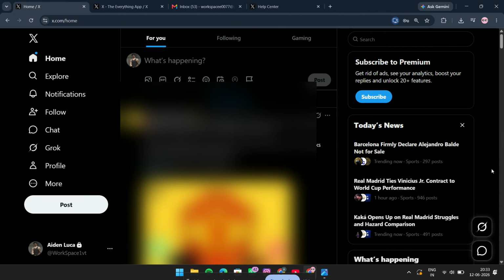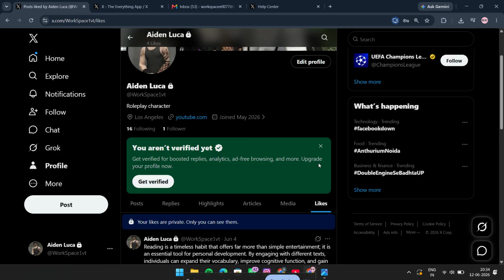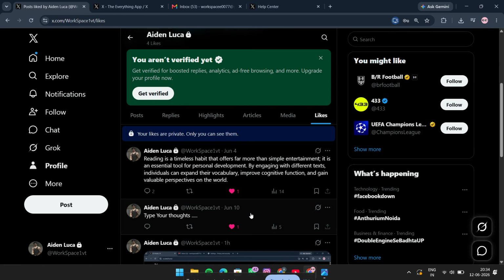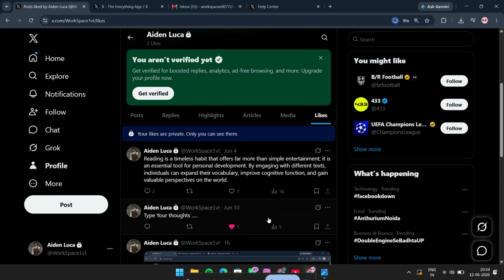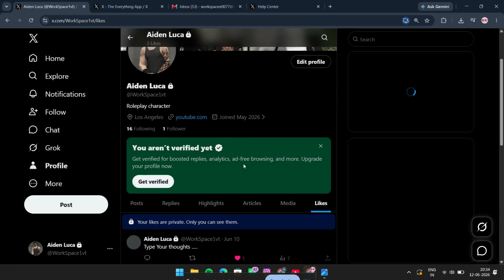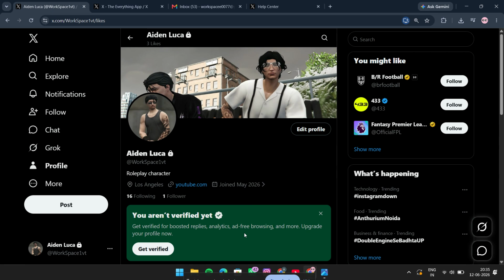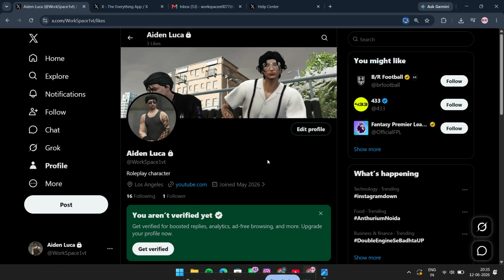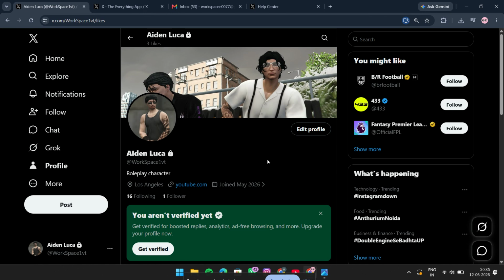How To Delete All Your X.Com Likes (Easy Guide)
Learn how to delete all your X.com / Twitter likes by opening your profile, going to the Likes tab, and unliking posts one by one. This quick guide shows the simplest manual method to clear your liked posts safely.

🕚Timestamps:
00:00 Intro
00:18 Open Your X Profile
00:34 Go To The Likes Tab
00:50 Unlike Posts One By One
01:38 Tips For Clearing More Likes Faster
02:14 Final Check And Outro

✍️What You'll Learn In This Video:
• How To Open Your X Profile And Find The Likes Tab
• How To Unlike Posts Using The Solid Heart Icon
• How To Clear X Likes Manually Step By Step
• How To Review Your Liked Posts Before Removing Them
• How To Clean Up Your X.com / Twitter Activity History

💡Pro Tips:
• Scroll through your Likes tab in sections so you don’t miss any posts.
• Use desktop if you want a bigger view and easier scanning.
• Double-check each post before unliking if you engage with similar content often.
• Refresh your profile after clearing likes to confirm the changes.
• Be patient if you have years of likes to remove, since this is a manual process.